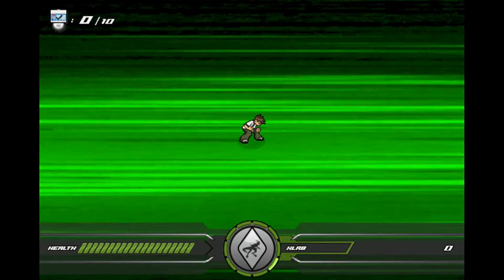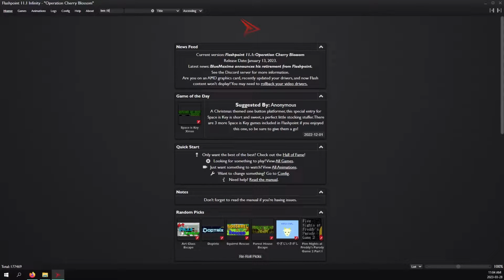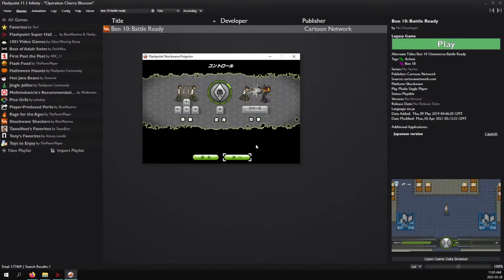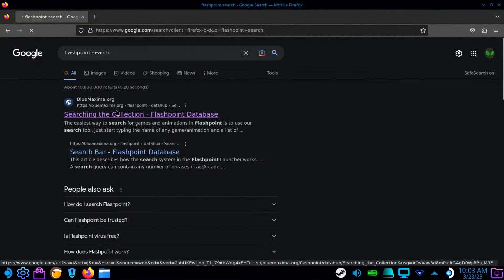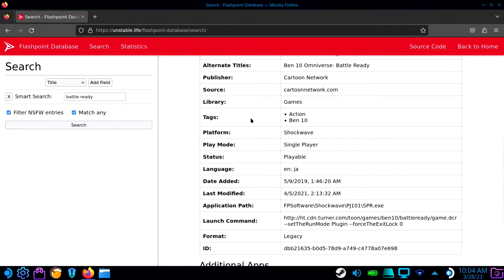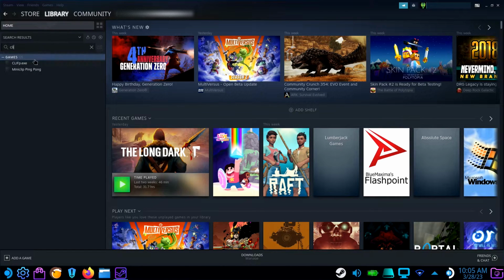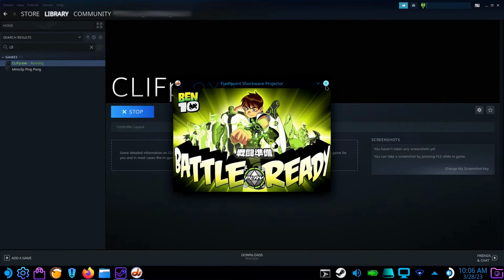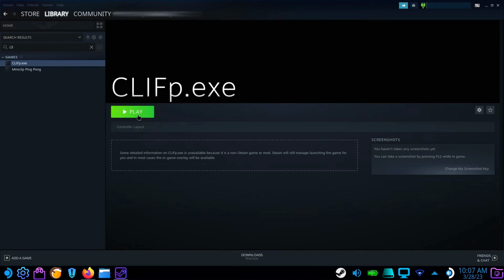How to Play Ben 10: Battle Ready on Flashpoint!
This works on Windows and Steam Deck. Probably the Linux version too.